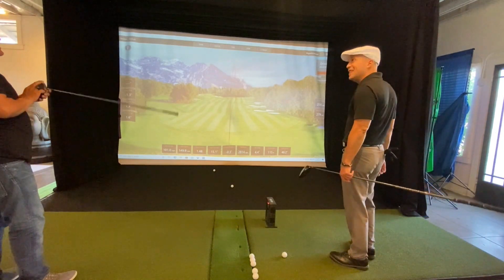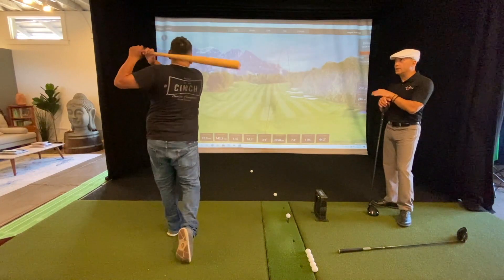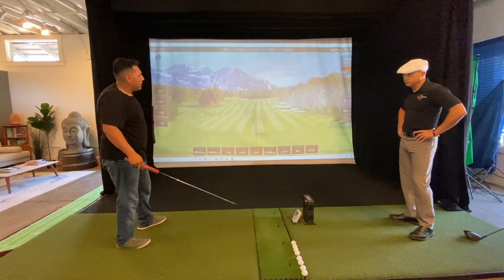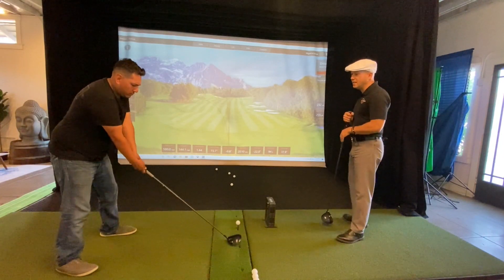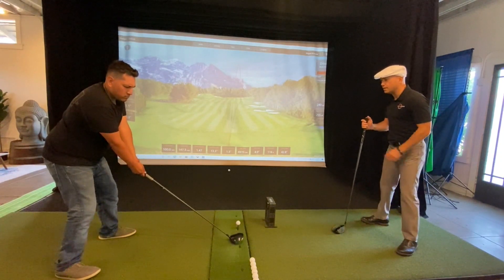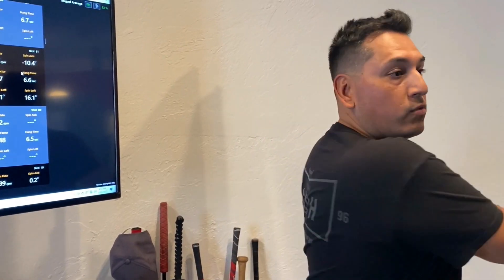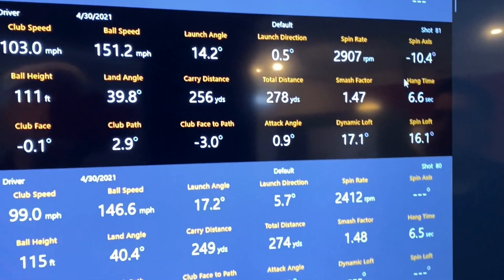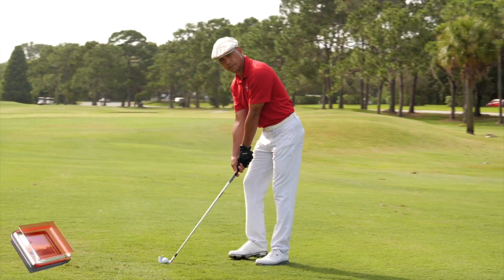MSE GOLF: MIGUEL LEARNS TO HIT IT FAR!